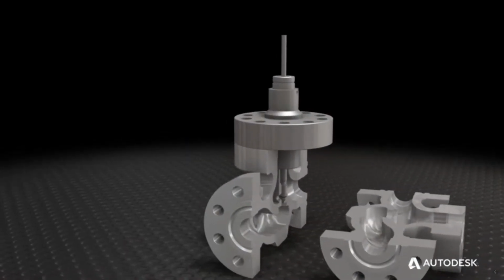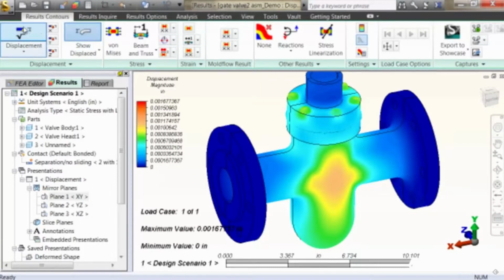Autodesk Oil and Gas - Accelerate custom equipment design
Autodesk solutions for the Oil and Gas Industry - Accelerate custom equipment design.